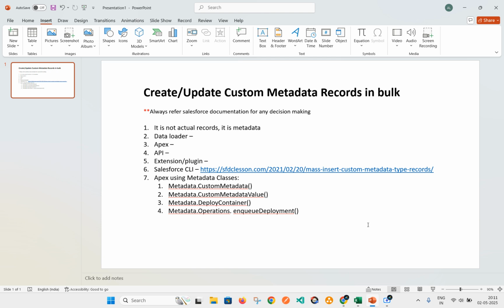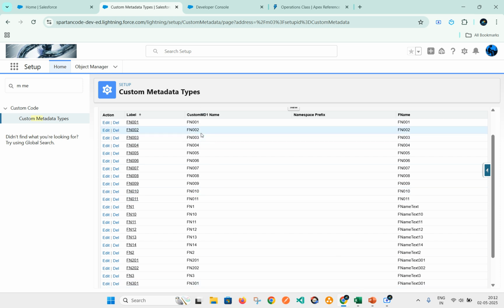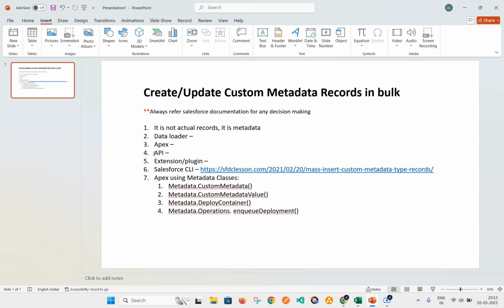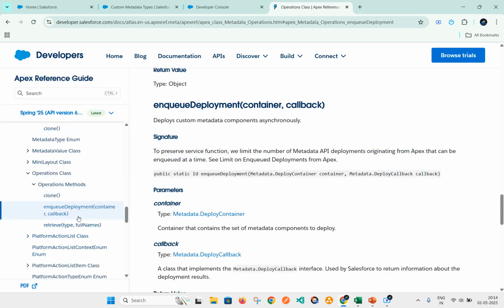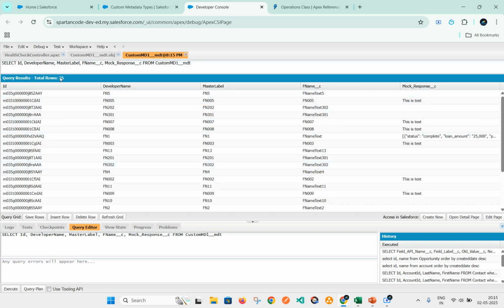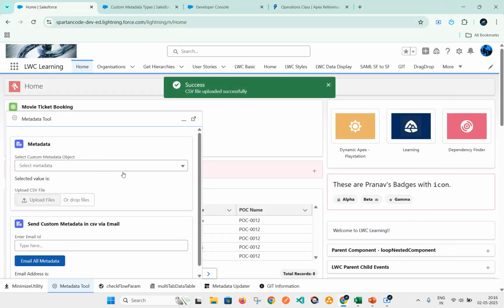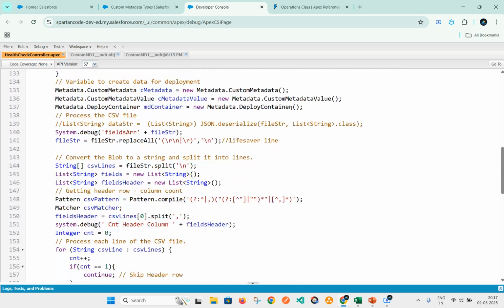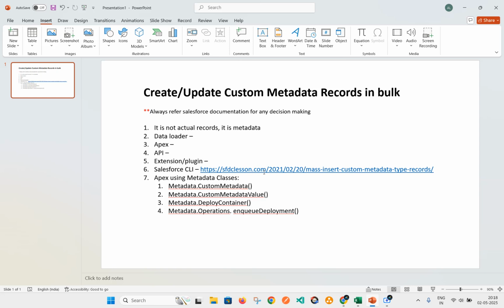QL - Custom Metadata Bulk Data Create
Create/Update Custom Metadata Records in bulk
**Always refer salesforce documentation for any decision making
It is not actual records, it is metadata
Data loader – ?? Not available
Apex – No way like other custom/standard object
API –
Extension/plugin –
Apex using Metadata Classes:
Metadata.CustomMetadata()
Metadata.CustomMetadataValue()
Metadata.DeployContainer()
Metadata.Operations. enqueueDeployment()